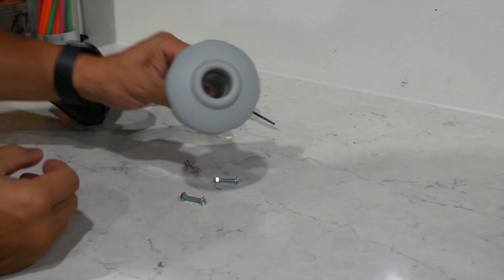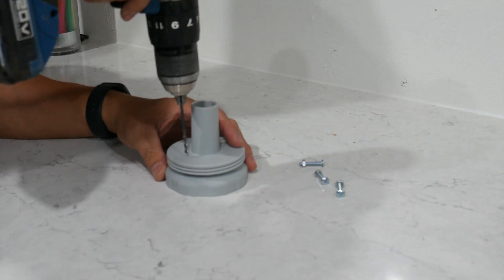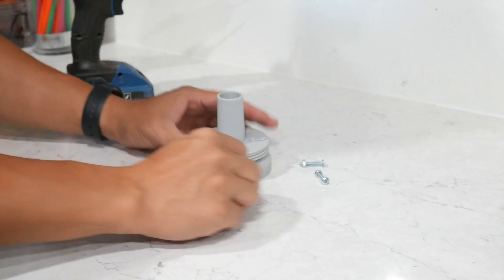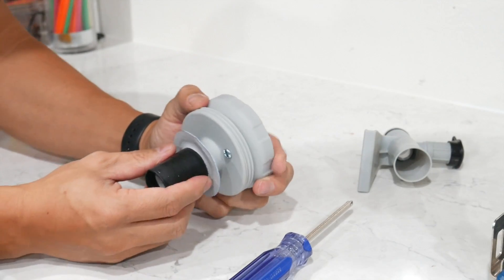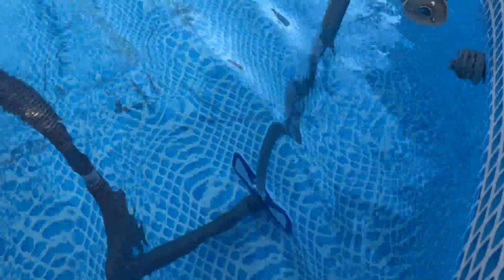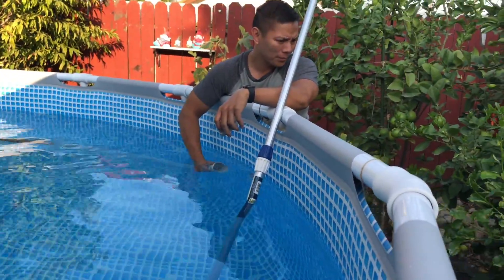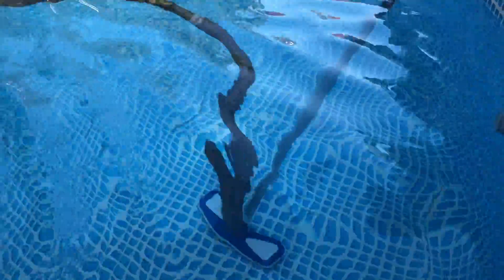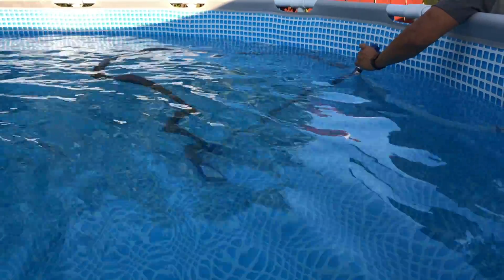Intex Pool Vacuum Adaptor